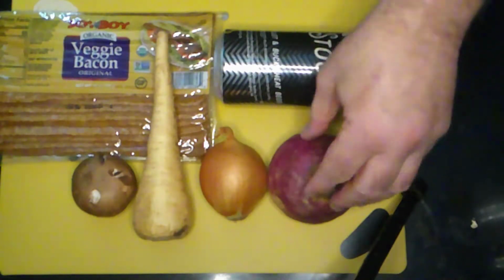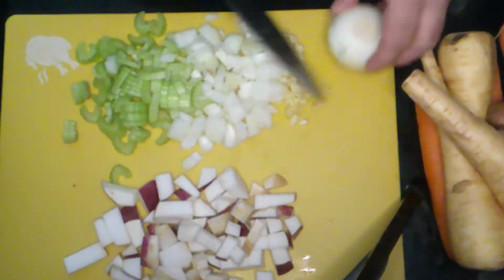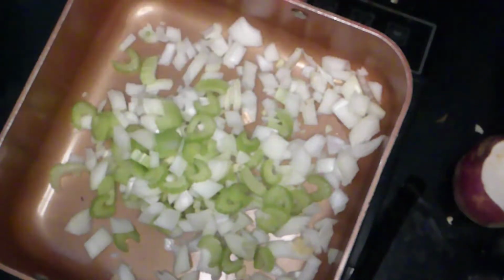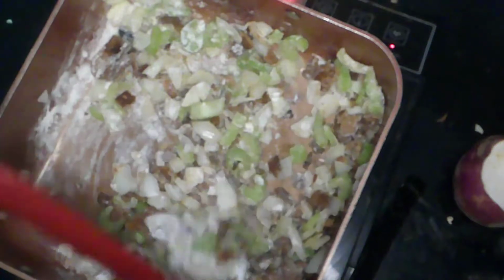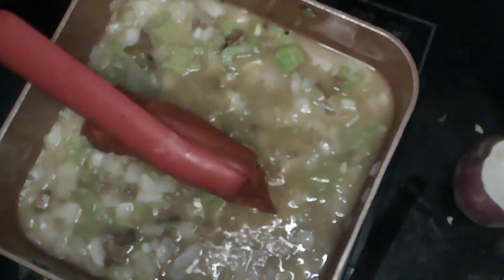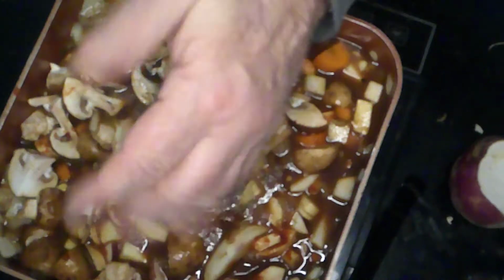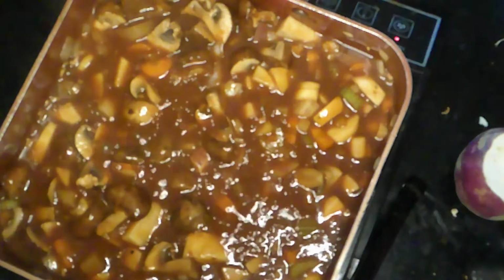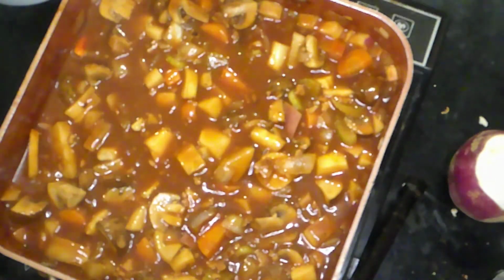Vegan Irish Stew - Gluten Free St. Patrick Day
Ingredients:
1 medium onion diced
2 celery stalks sliced 1/4" pieces or so
4 cloves garlic mashed and chopped
8 slices cooked soyboy vegan bacon (optional)
1/4 cup of gluten free flour ( you can use regular. We used Bob's Red Mill GF)
2-3 purple top turnips diced
2 Carrots sliced into half moons
2 Parsnips sliced into half moons (cut bigger ends smaller so they cook)
8 -10 oz Mushrooms (use whatever package size you have) quartered
2-3 cups Vegetable broth
1 can vegan stout beer (we're Gluten Free so we used Glutenberg Brand)
4-6 ozs. Tomato paste  if your can is 6 use six. If you have in jar use 4
1 tsp Thyme, dried
1/2 tsp dried rosemary
2 Bay leaves
1-2 tablespoons Brown sugar (this is to taste and depends on how bitter your beer is)
Chopped parsley for garnish optional
Instructions:

Heat a large pot over medium-high heat. Add 1-2 olive oil. Once hot add in the celery, onion, and garlic. Sauté until the onion just becomes translucent. Add cooked broken up vegan bacon and cook an additional 2 minutes until the onions just start to brown a bit.  Sprinkle the flour over the veggies and bacon and stir.  Cook this for 2-3 minutes.  The flour should cling to the veggies and bacon getting a bit pasty.  Add two cups of veggie stock and stir and let come to a simmer.  Add beer and be prepared that it may foam up.  Then add remaining veggies, the turnips, carrots, parsnips, and mushrooms. Add the tomato paste, but don't add in one big blob because it could burn on the bottom.  Stir it in and incorporate.  This should smell great at this point.  Add your thyme, rosemary and bay leaves. Stir in and let simmer for 3-4 minutes.  Taste the broth.  Add 1 tablespoon of brown or coconut sugar to start.  Simmer a minute and taste again.  If its still too bitter for you, add an additional tablespoon. If you feel the broth is too thick, you can add more stock Doris added about another 1/2 cup to ours  Cook another 12-15 minutes and test the carrots, parsnips and turnips for doneness.  Ours was done in 16 minutes.  Enjoy!